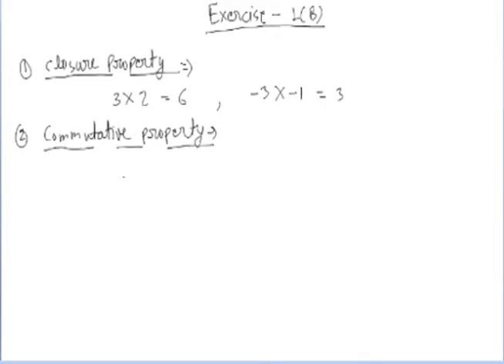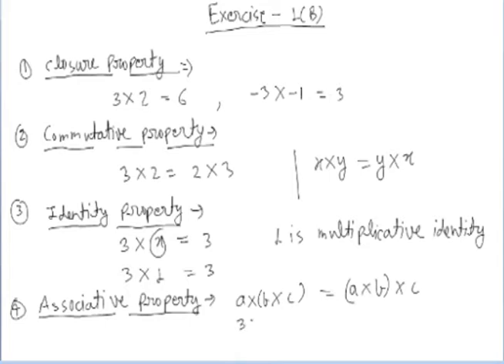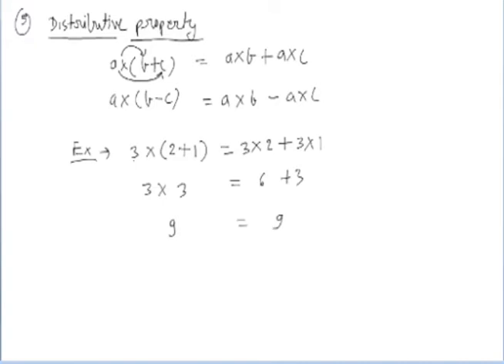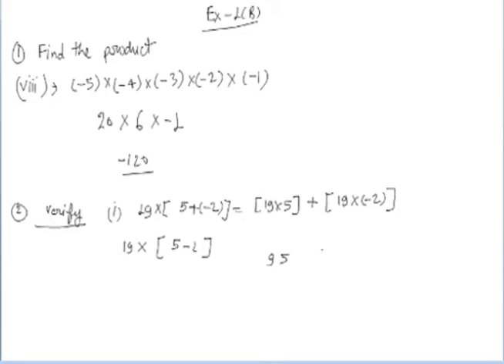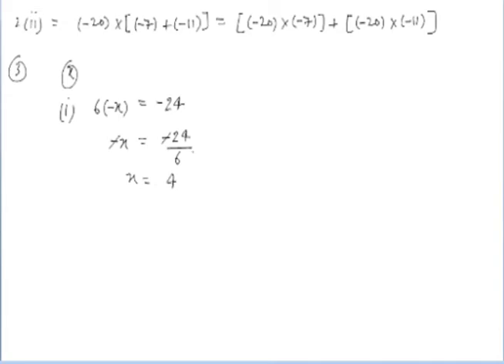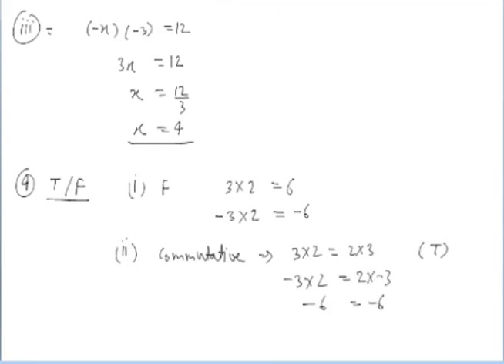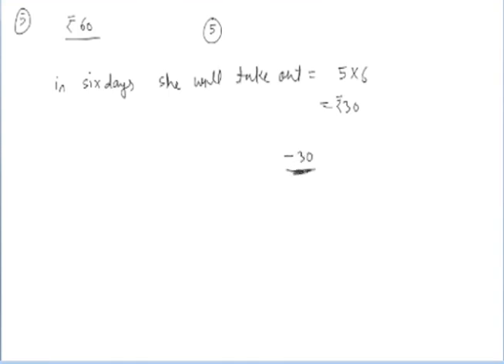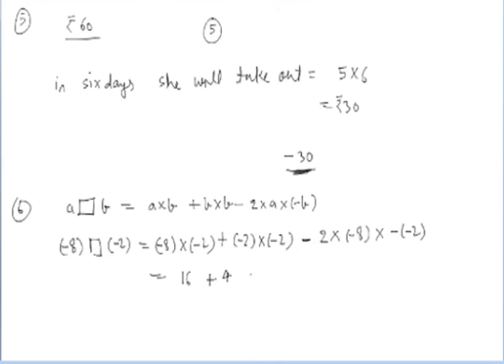A simple way of Multiplication of Integers by Sunil Sir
I made this video especially for my students and for all who are interested in mathematics. In this class you will learn multiplication of integers and its various properties. We all know how to multiply but few of us aware about the various properties which are used in multiplication. Here you will learn easily with solution of exercises. I hope you all will enjoy your learning.